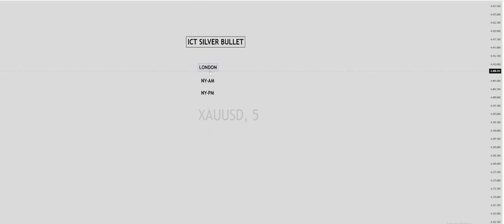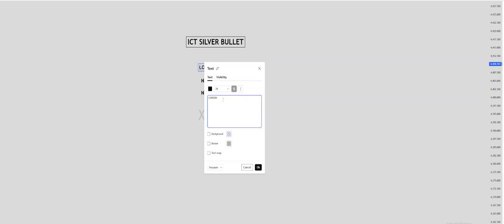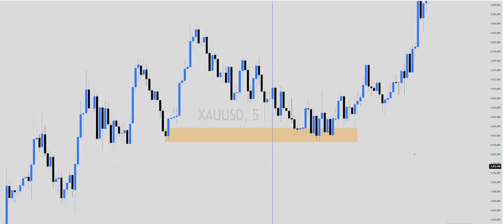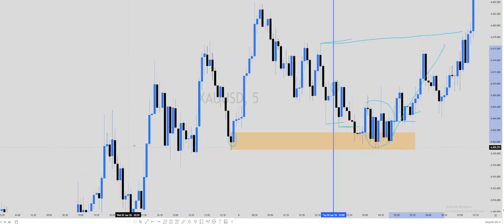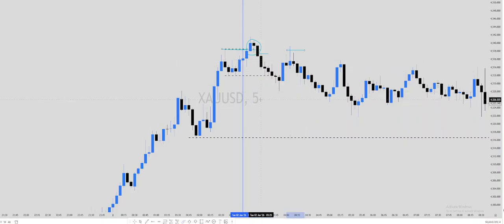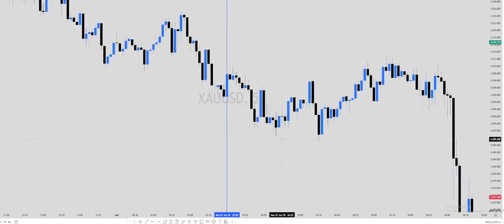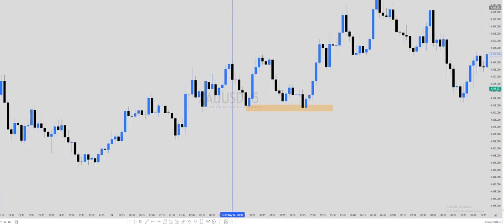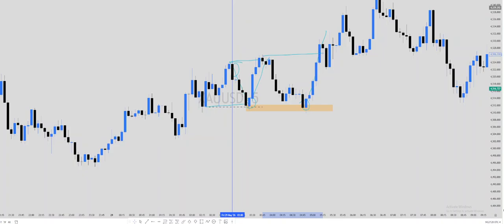How to Trade the ICT London Silver Bullet for Consistent Entries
In this video, you'll learn the ICT London Silver Bullet strategy, one of the most popular algorithmic trading models taught by ICT (Inner Circle Trader). The London Silver Bullet occurs during the 3:00 AM to 4:00 AM New York Time window and focuses on identifying liquidity raids, market structure shifts, and high-probability entry opportunities created by smart money algorithms.

This model is designed around the idea that price seeks liquidity during a specific one-hour window before delivering a directional move. By combining liquidity concepts, market structure shifts (MSS), fair value gaps (FVGs), and precise execution techniques, traders can identify highly favorable risk-to-reward setups in Forex, Gold, Indices, and Futures markets.

📌 In this video you'll learn:

✅ What the ICT London Silver Bullet is

✅ Why the 3AM–4AM New York session is important

✅ How liquidity is engineered before major moves

✅ Market Structure Shift (MSS) confirmation

✅ Fair Value Gap (FVG) entry techniques

✅ Targeting buy-side and sell-side liquidity

✅ Common mistakes traders make with the Silver Bullet model

Whether you're a beginner learning ICT concepts or an experienced trader looking to refine your execution, this lesson will help you understand how institutional order flow operates during one of the most active trading windows of the day.

⏰ London Silver Bullet Time:
3:00 AM – 4:00 AM New York Time

📈 Markets:
Forex
Gold (XAUUSD)
Indices
Futures

TIMESTAMPS

00:00 WHAT IS ICT SILVER BULLET ?
00:29 LONDON SESSION SILVER BULLET
01:14 HOW TO TRADE LONDON SILVER BULLET ?
05:23 LONDON SILVER BULLET EXAMPLES

If you enjoy ICT trading concepts, Smart Money Concepts (SMC), liquidity trading, market structure analysis, fair value gaps, order blocks, premium & discount arrays, and institutional trading models, make sure to subscribe for more in-depth trading education.